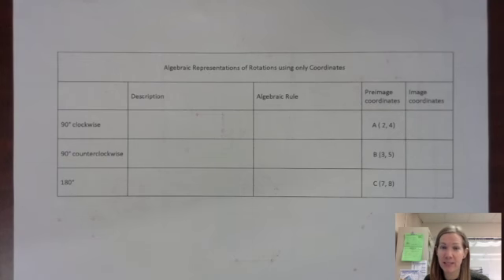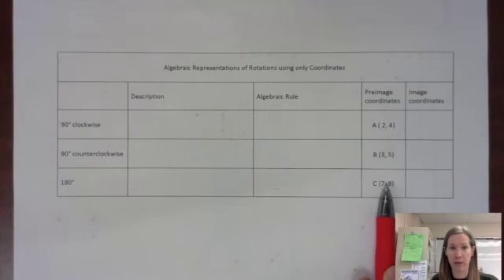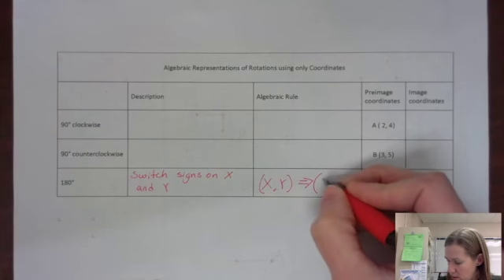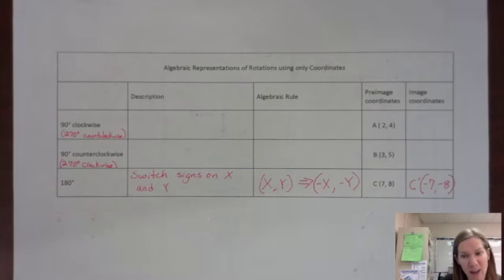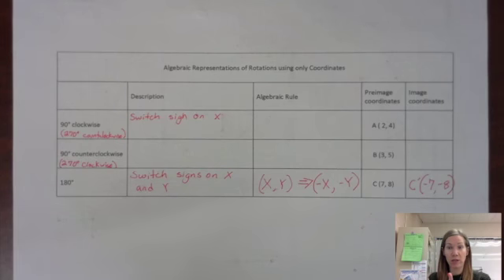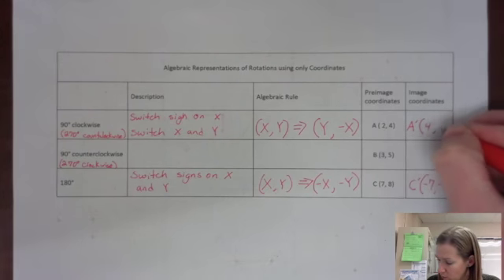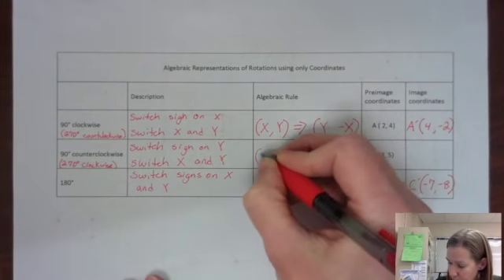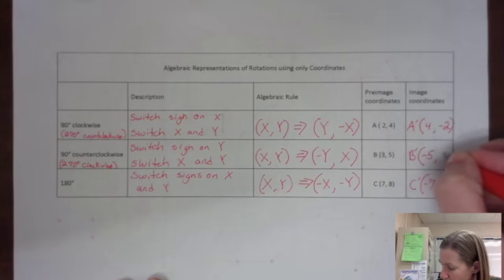Rotations Coordinates Study Table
This video is about Rotations Coordinates Study Table